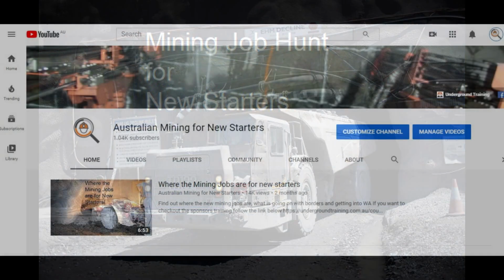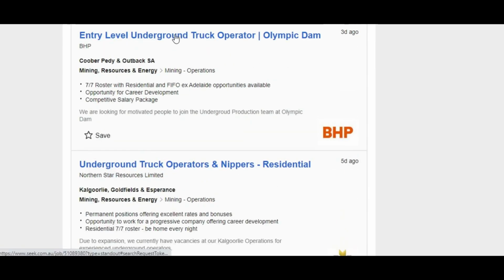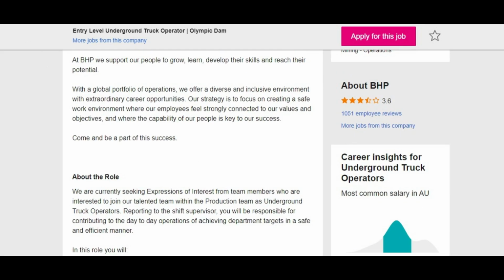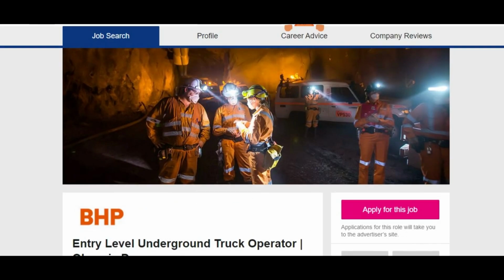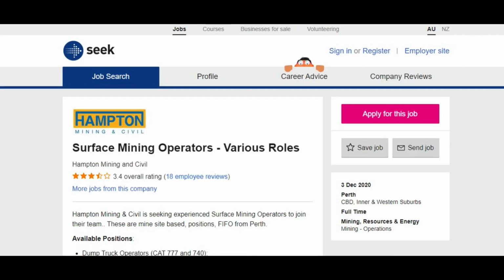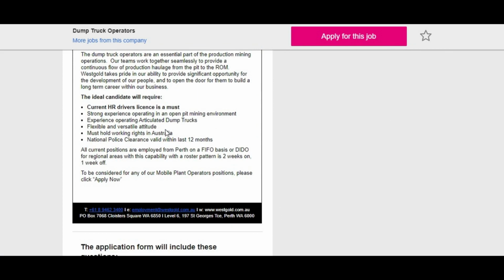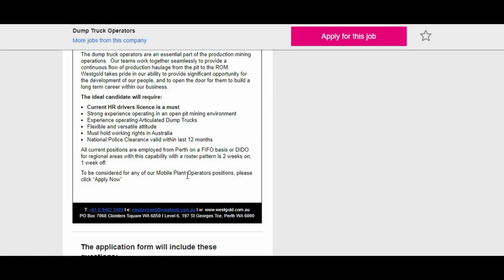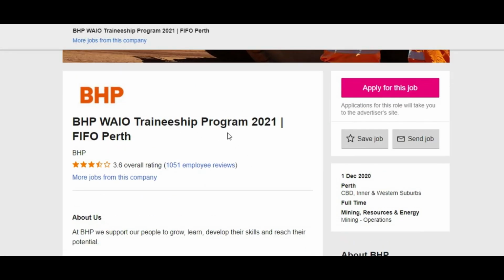Mining Job Hunt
Want to know where a new starter can look for a job in the Hardrock Mining Industry
See what the employers really want in their job ads and spoiler, it’s not a RII Dump Truck Ticket
It’s easy to see why so many people struggle to get interviews and a job when they aren’t giving the employers what they want